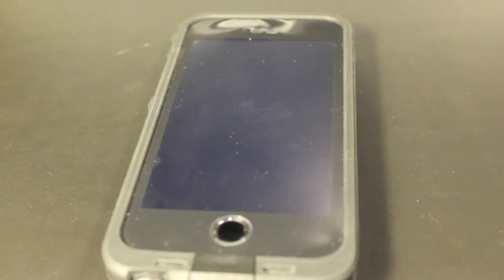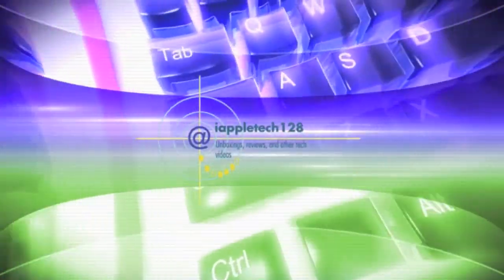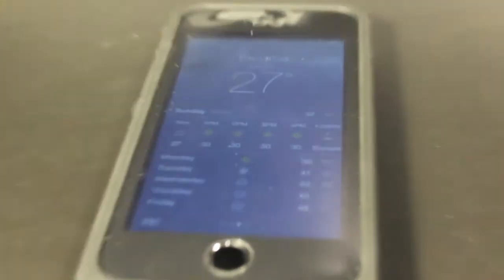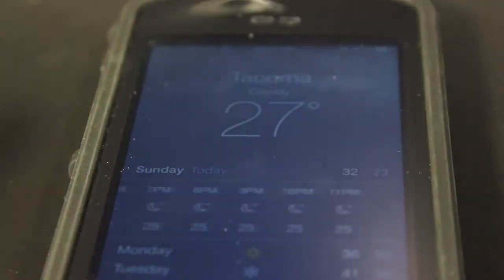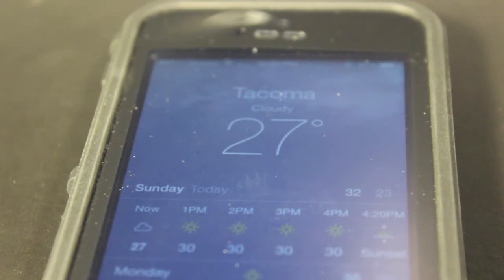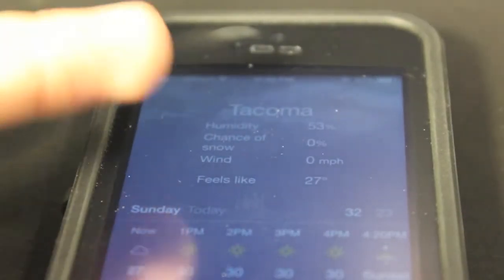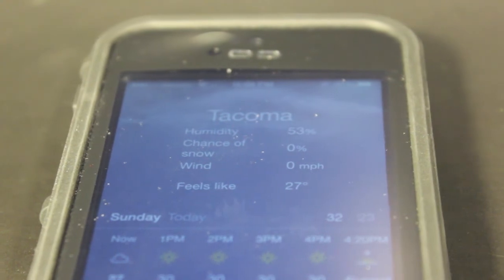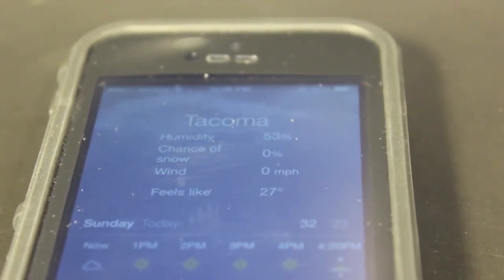Weather App Hidden Feature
In this video we show you a hidden feature in the weather app on iOS 7. This tip allows you to access more info about your weather, like what the temperature feels like, chance of rain, and more.